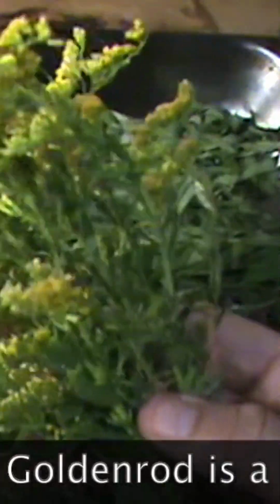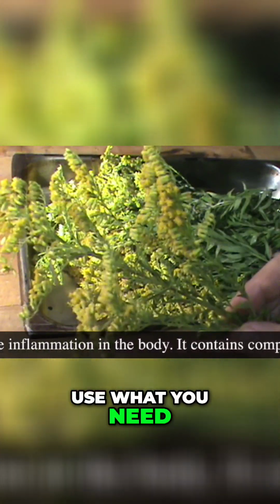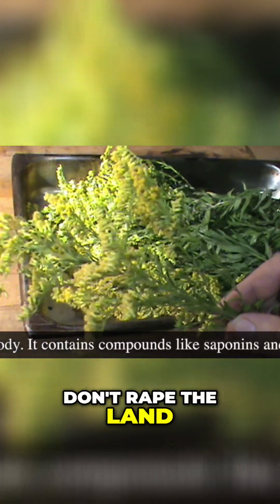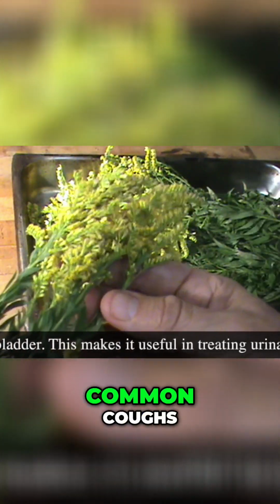goldenrod cough cold remedy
masterclass videoshorts diy . Chefs use these Knives and tables.. Viisit the website today!